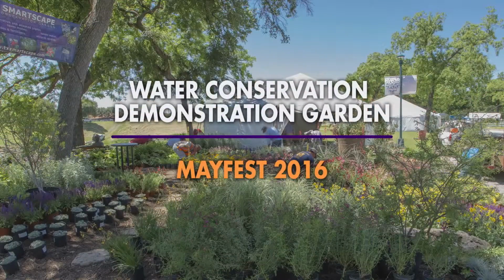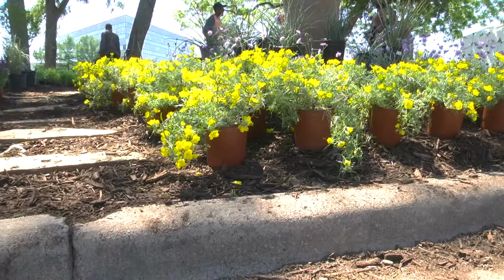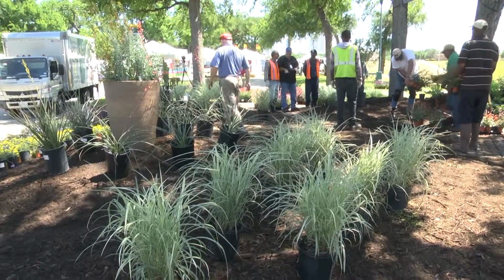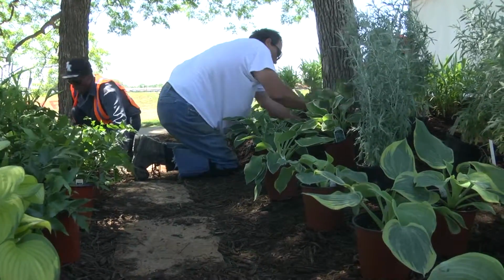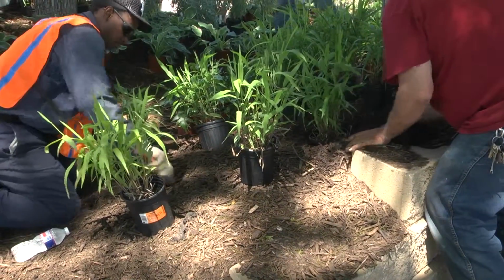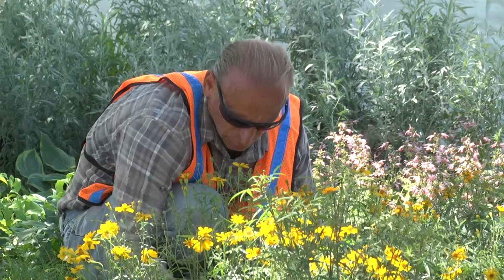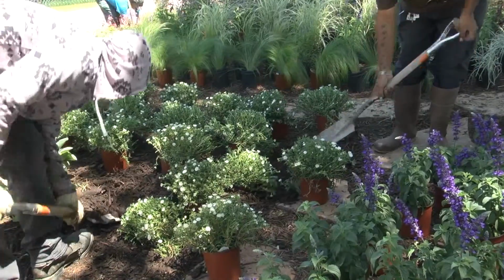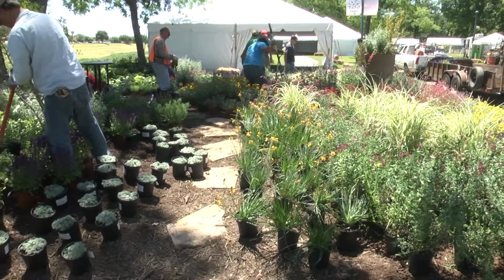Bringing the Mayfest Garden to Life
Talking with Randy Weston of Weston Gardens in Bloom about the Water Conservation Demonstration Garden. He's been bringing the Mayfest Garden to life and helping the Tarrant Regional Water District promote water efficiency in the landscape since 2003. The plants in the garden are native or adapted and once established they don't need a whole lot of help from us to thrive.